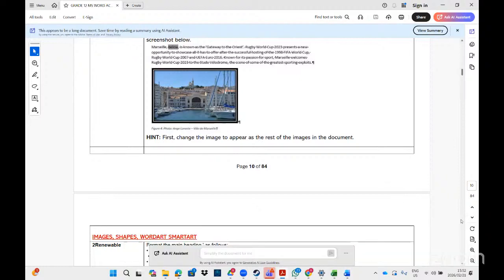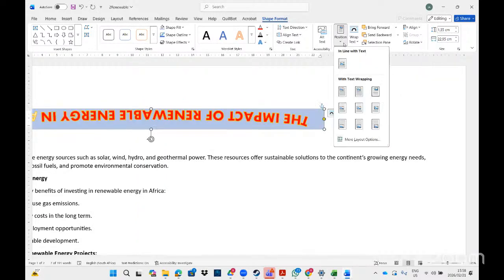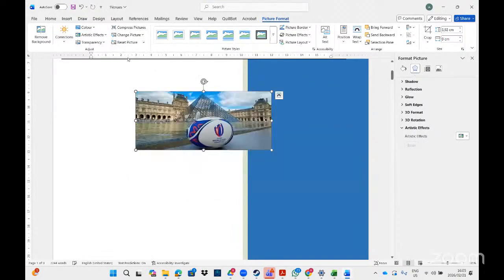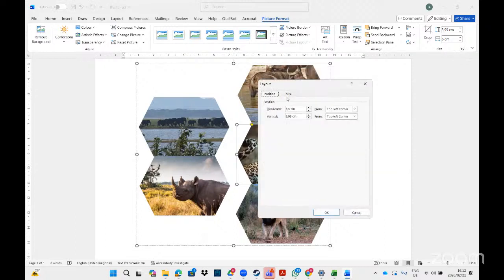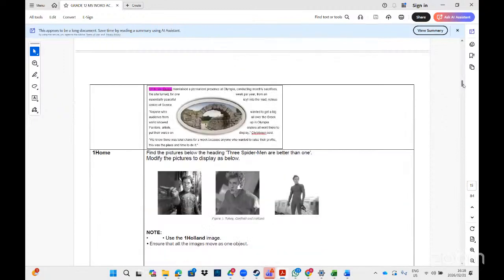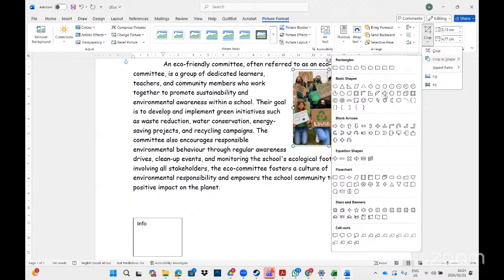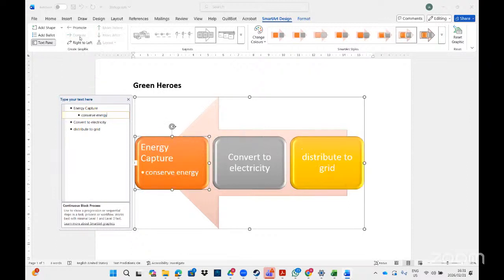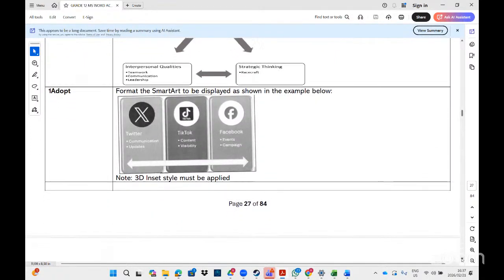MS Word Shapes & Images Tutorial | WordArt, SmartArt & Pictures | Sirantwi Education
In this video, you will learn how to enhance your Microsoft Word documents using shapes and images.
We cover:
• How to insert and format shapes
• Using WordArt to create stylish text
• Creating SmartArt for diagrams and processes
• Inserting and formatting images
This tutorial is perfect for beginners, students, and anyone looking to improve their Microsoft Word skills.